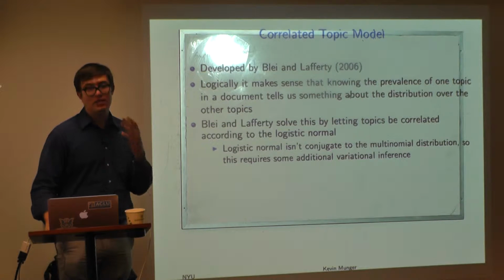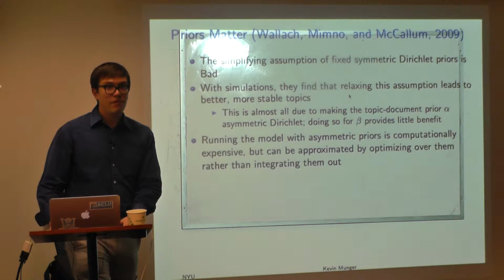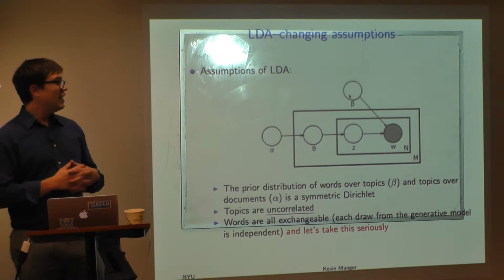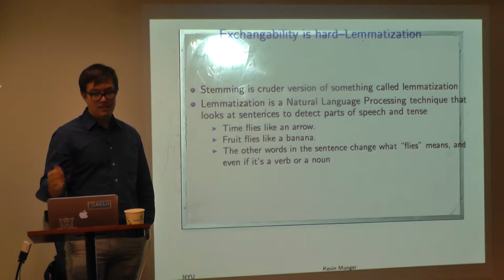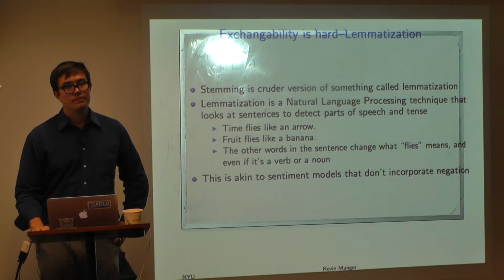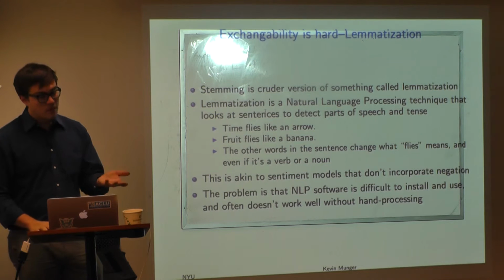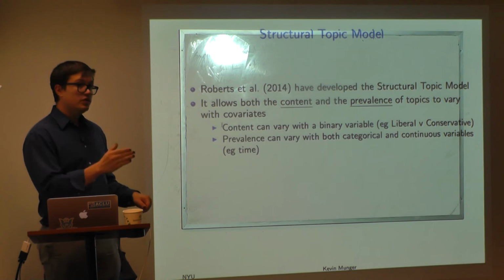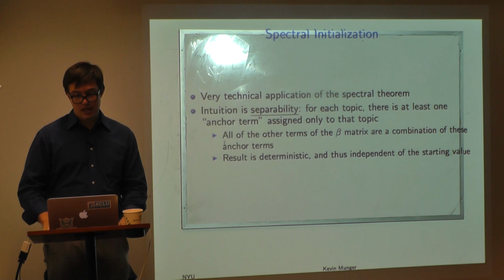Topic Models - Kevin Munger - Video 5